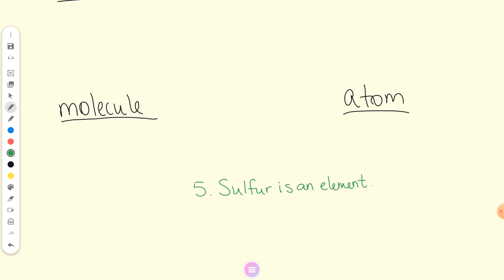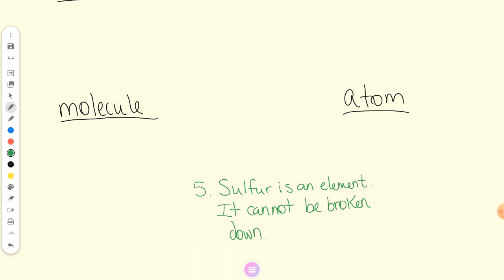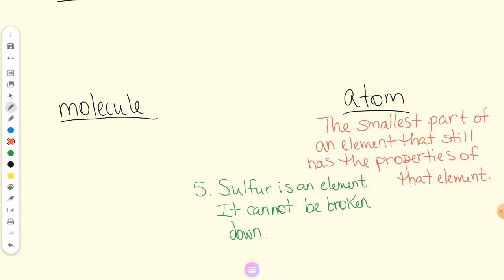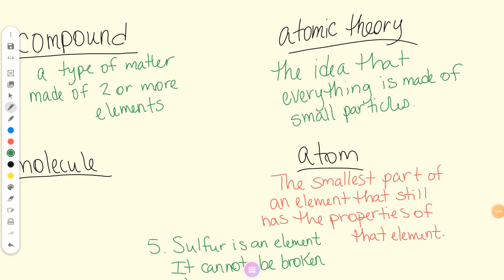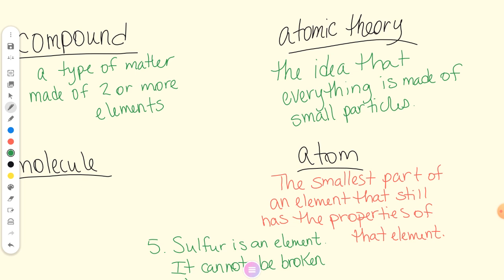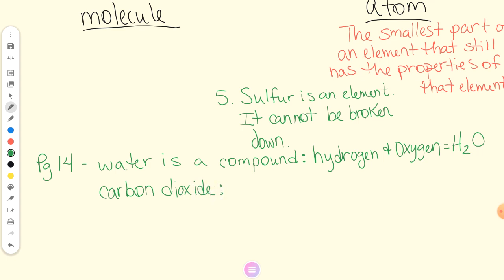5 Science Fri Oct 15